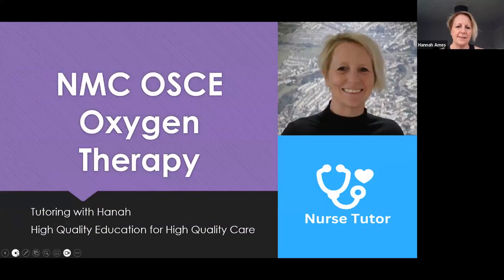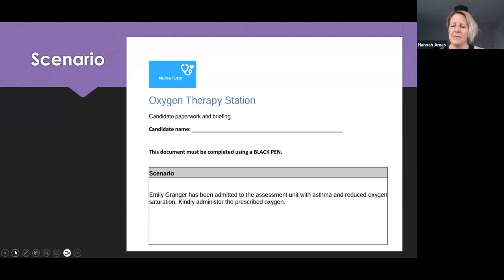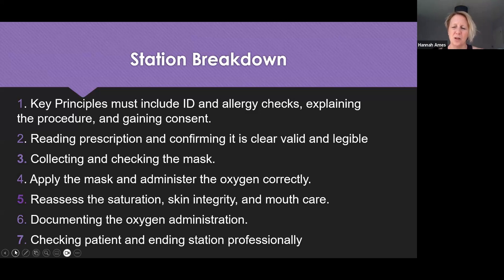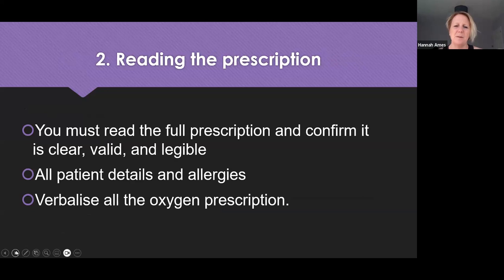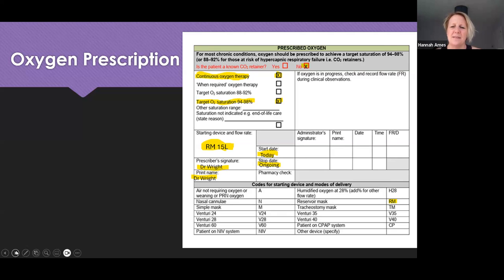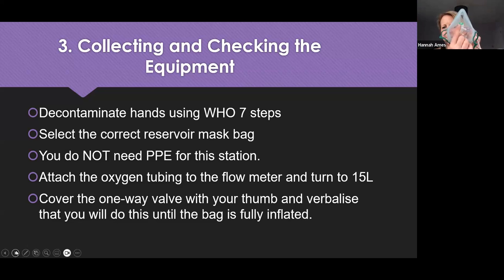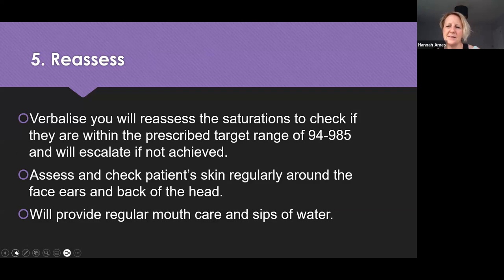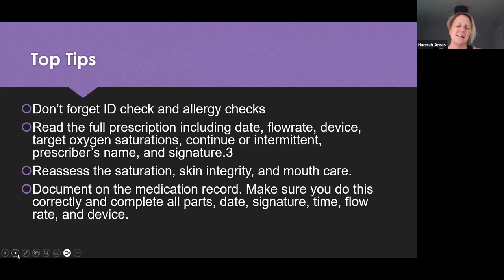NMC OSCE Oxygen Therapy Reservoir Mask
NMC OSCE - Up to date 2024 overview of the NMC OSCE oxygen therapy using a reservoir mask  .

✅ Step by step station breakdown
✅ Marking criteria aligned
✅Learn key requirements
✅ How to read the oxygen prescription correctly
✅ Correct documentation
✅ Essential verbalisation and post-procedure interventions